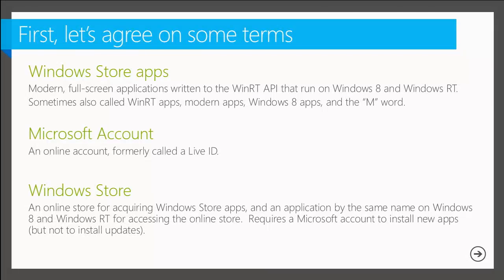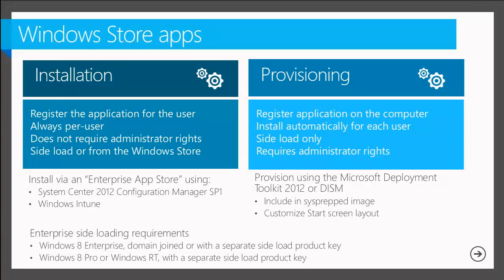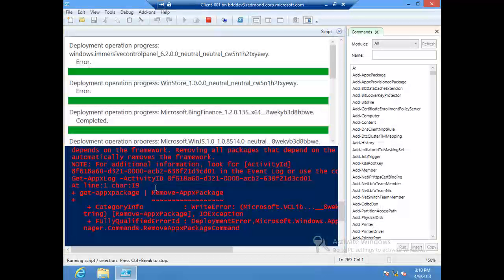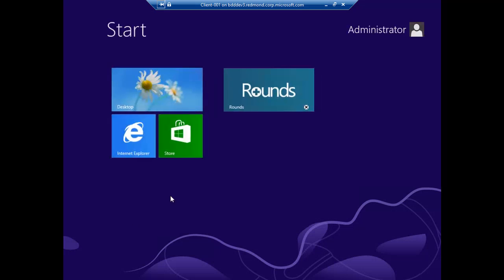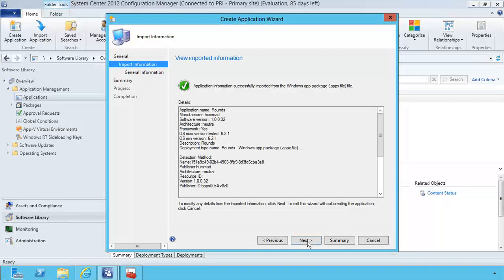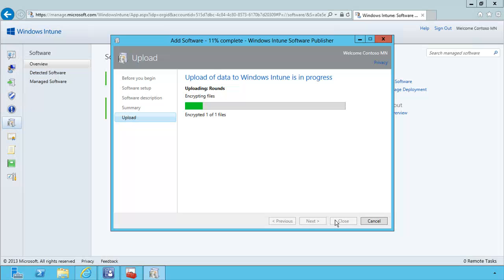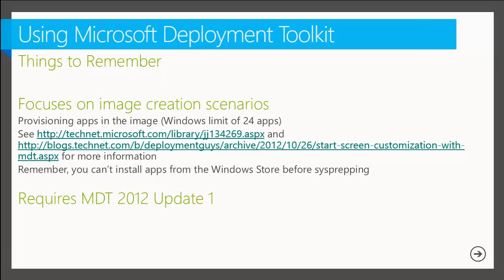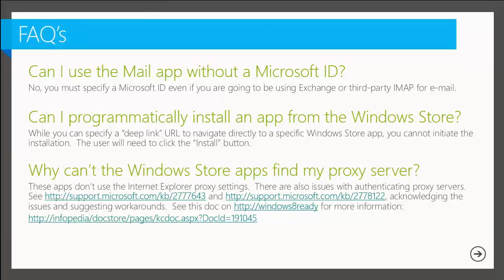MMS 2013 Windows Store Apps Enterprise LOB App Deployment Scenarios